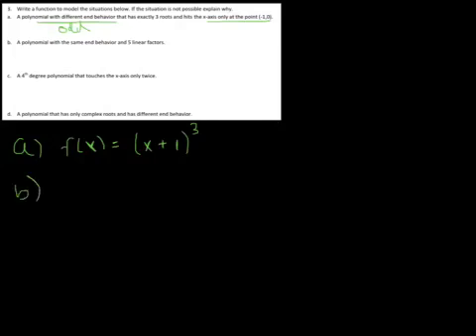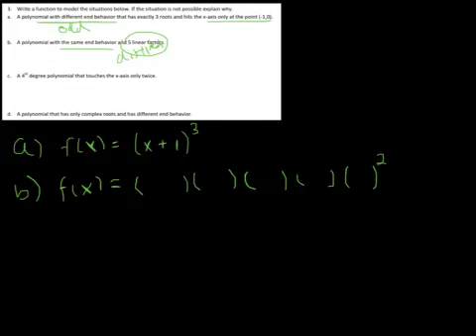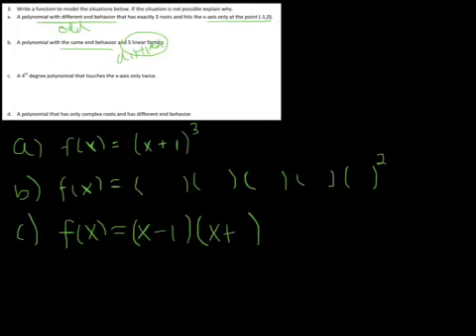PC s1 final practice #3